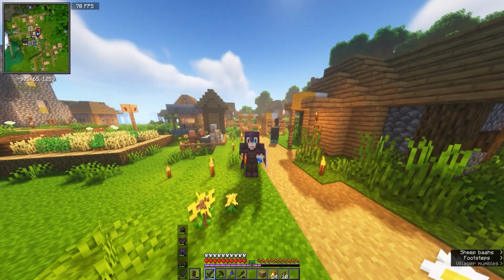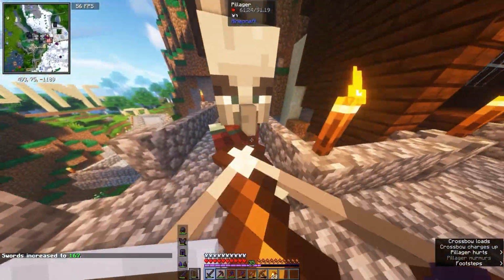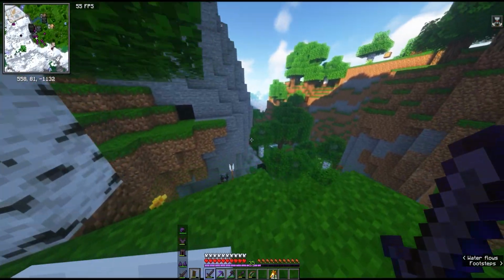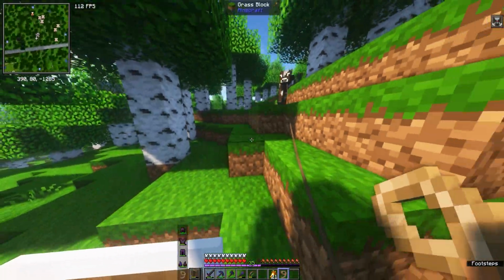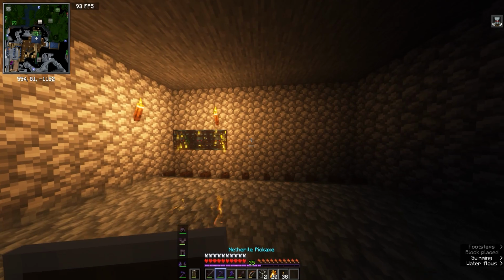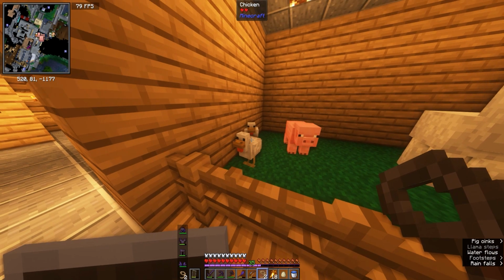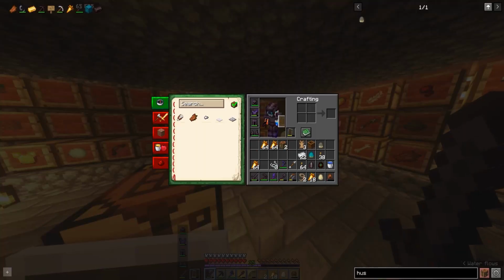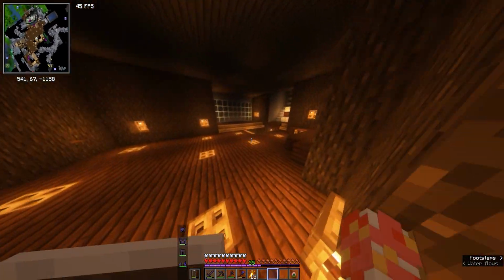Build an XP Farm at base ⋄ Minecraft Survival Z:SMP EP. 6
INTRO
Since I got the Mending Enchantment on all of my equipment, I decided to make an XP Farm. But first, I dealt with the pillagers and raid captains that were surrounding my place as they were annoying to see on my map. Enjoy~! =D